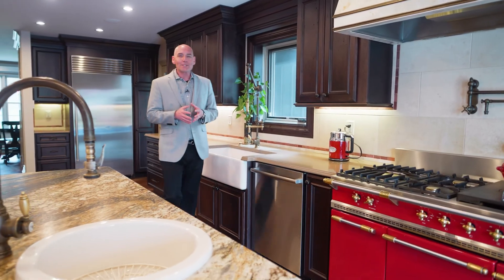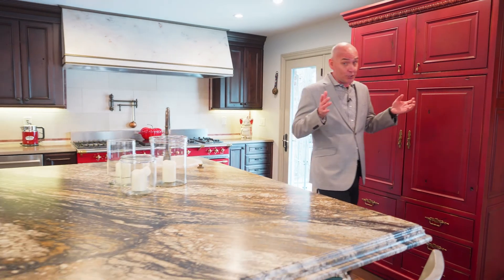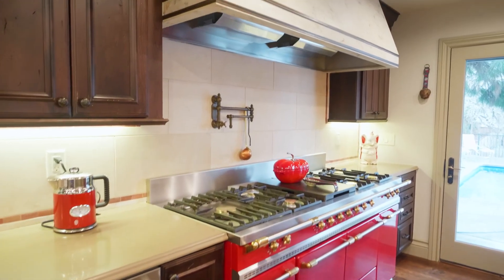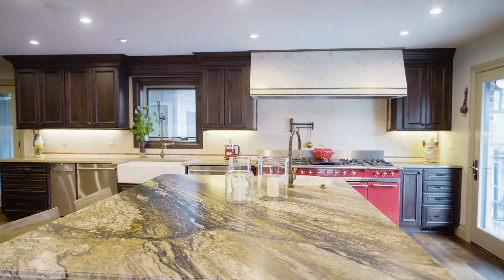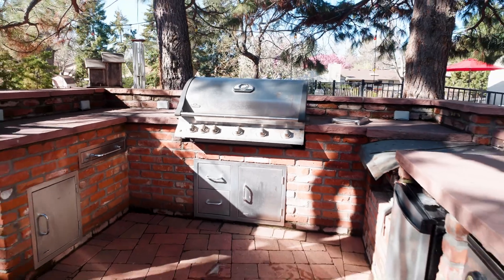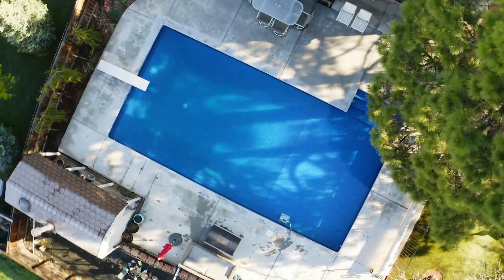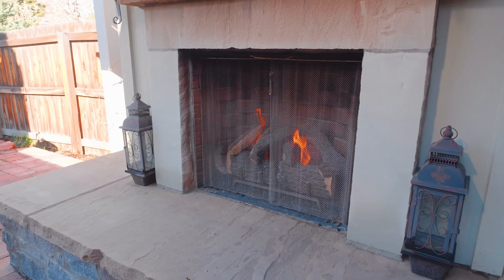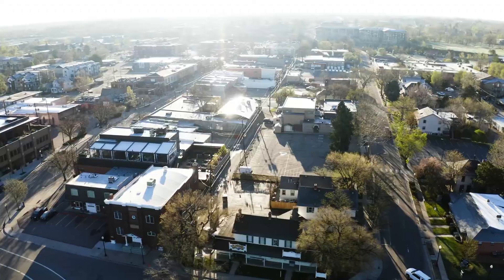6322 W Fremont Dr, Littleton, CO 80128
The hospitality and warmth of a European villa marries smart-tech automation and Colorado-worthy outdoor spaces in this magnificent, renovated home that’s a tribute to the good life. Revel in the culinary possibilities of the kitchen’s imported French stove, Sub-Zero fridge, farmhouse sink, custom cabinetry, and granite-topped island. Gather in the adjoining pub (with a stop downstairs to the 430-bottle wine cellar) or relax fireside under vaulted ceilings in the dining room, which opens to the patio with an arbor-covered fireplace. Expansive outdoor living continues, with an open-air kitchen, huge pool and two TVs. Everything in this smart-tech home—from the Sonos sound system to 9 TVs, heating, cooling, lighting, window shades and more—is controlled from your tablet. Explore nearby Chatfield Reservoir, Platter River trails, downtown Littleton and beyond, or enjoy downtime in your incredible hobby/craft room, movie theater, or luxe primary suite with aromatherapy steam shower.